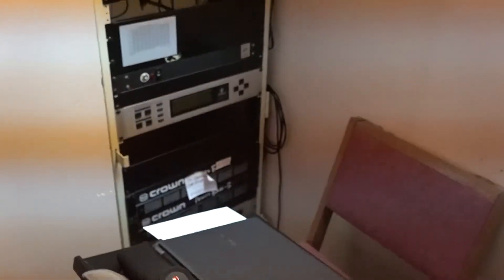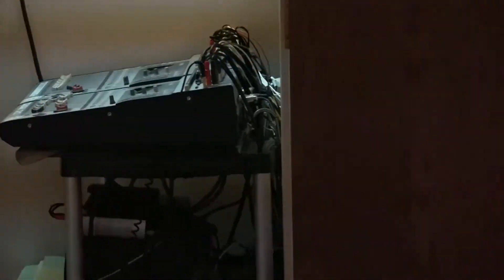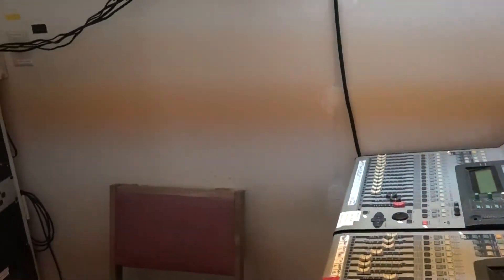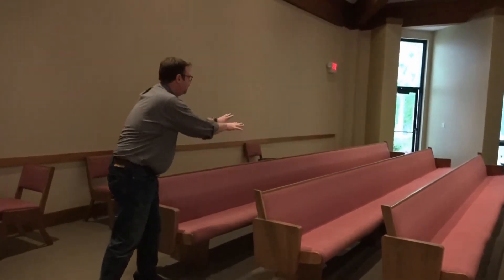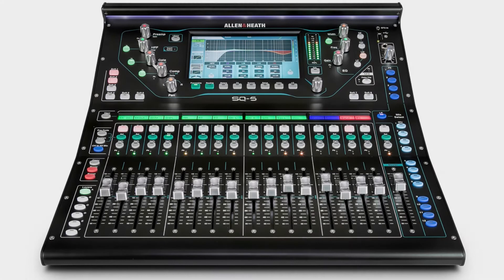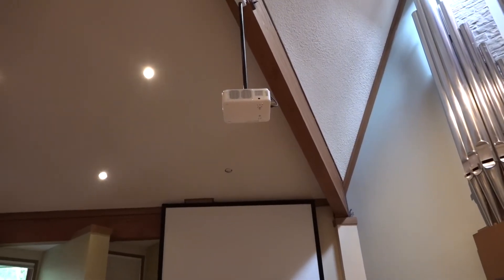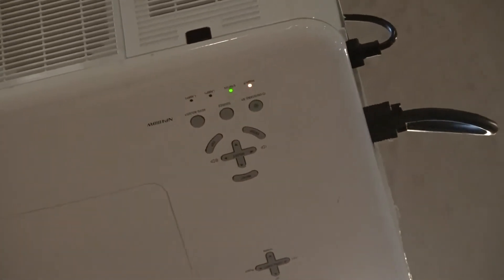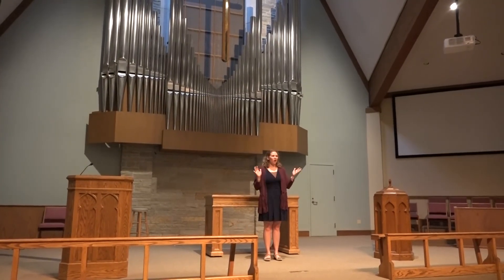Campus Improvement: Worship Technology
Patrick Smith and Pastor Kelly Lamon walk us through the three components of our fourth project:  sound board; projectors and a new technology desk.